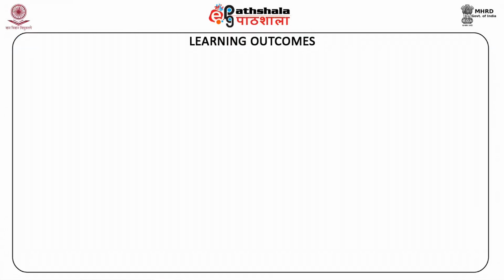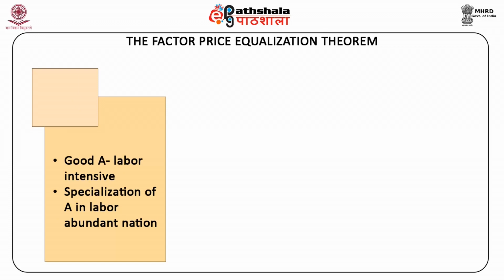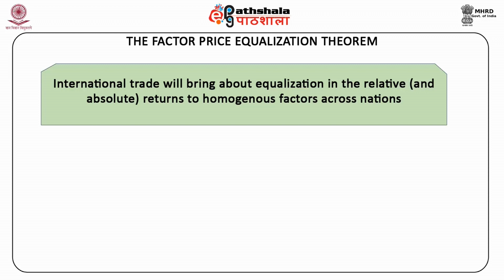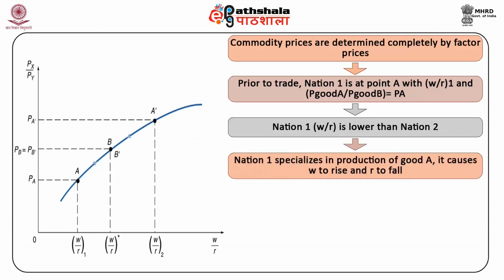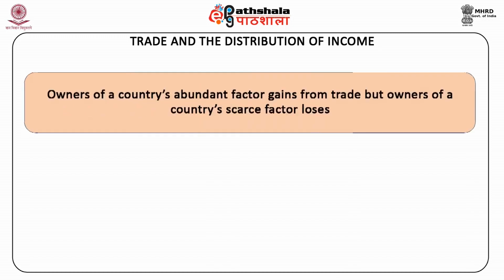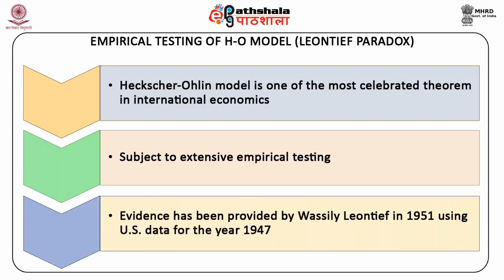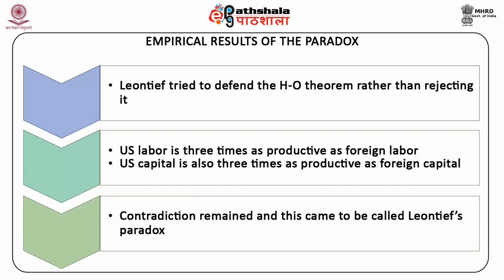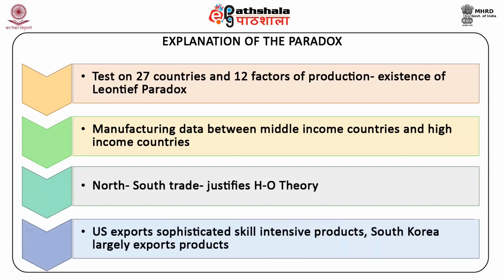Factor Price equalization and income distribution, empirical testing of Heckscher Ohlin model